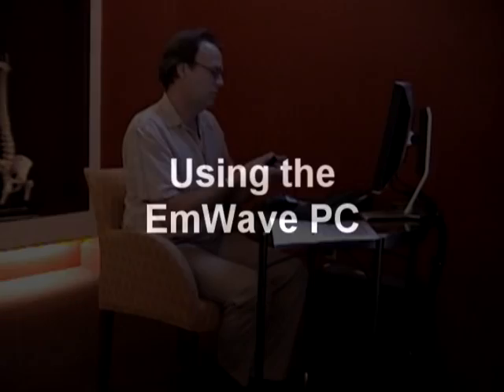Diaphragmatic Breath Training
Demonstration of correct diaphragmatic breathing with the emwave.